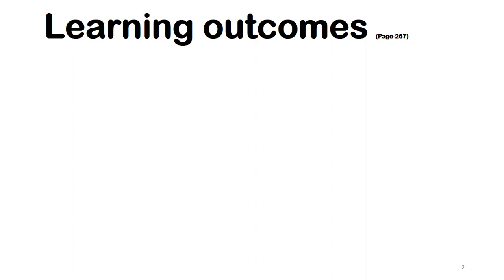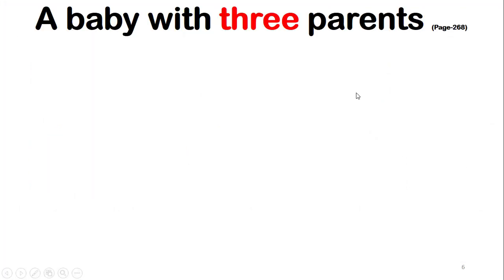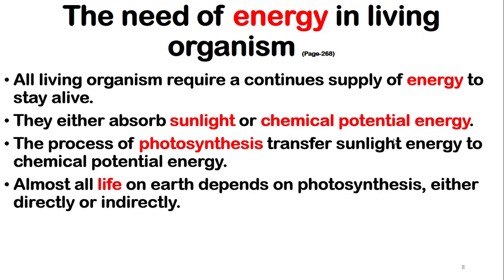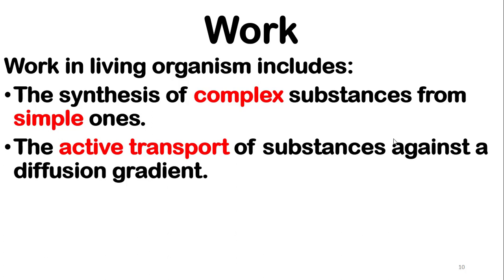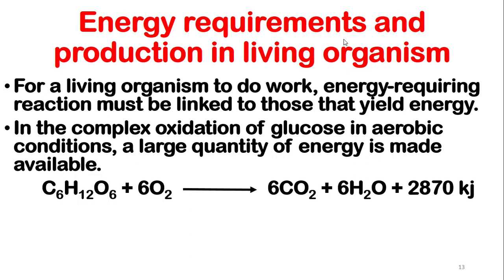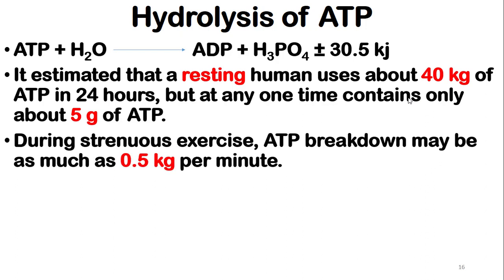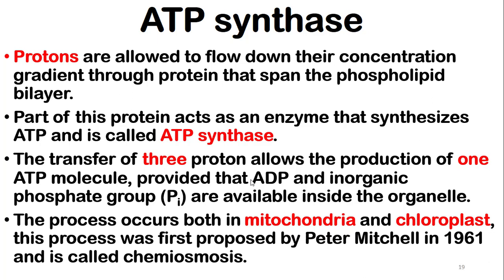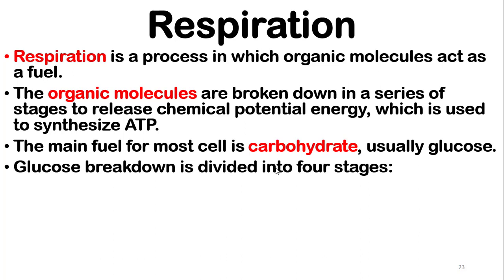Need for energy in living organism | Role of ATP | respirometer | Aerobic and anaerobic respiration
Outline the need for energy in living organisms
Describe the role of ATP as the universal energy currency
Explain how energy from complex organic molecules is transferred to ATP in the process of respiration
compare the different energy values of respiratory substrates
describe how to use a simple respirometer
compare how respiration takes place in aerobic and anaerobic condition